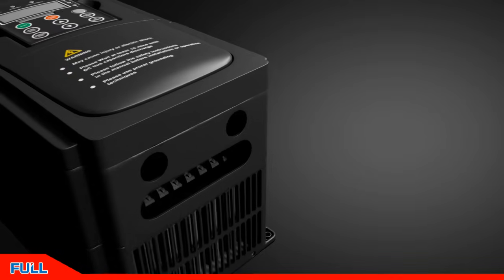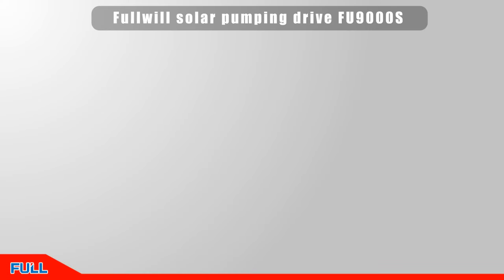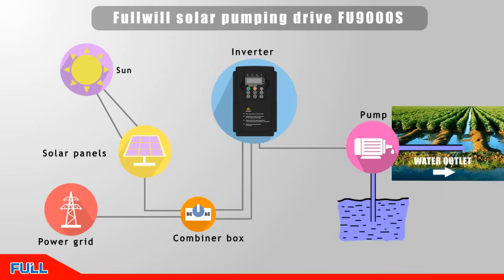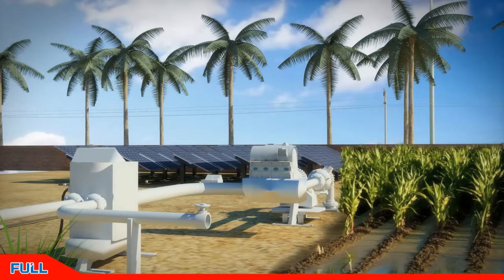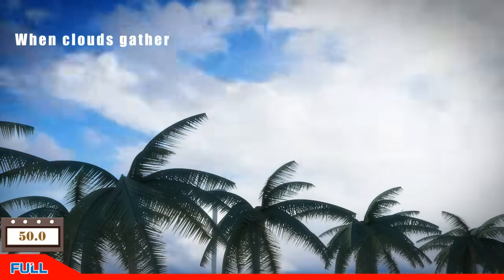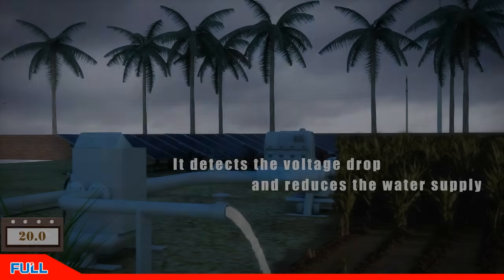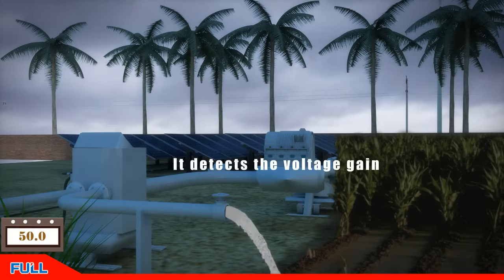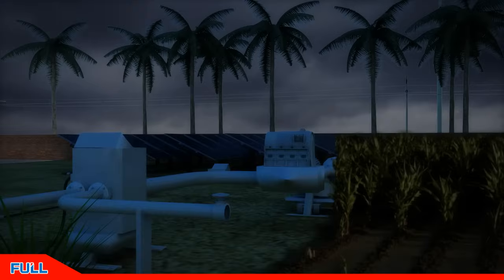USFULL Solar Pump Drive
FU9000S solar pump drive.A simple, low-cost solar pumping system for irrigation using available and proven components. No batteries, no electronics.